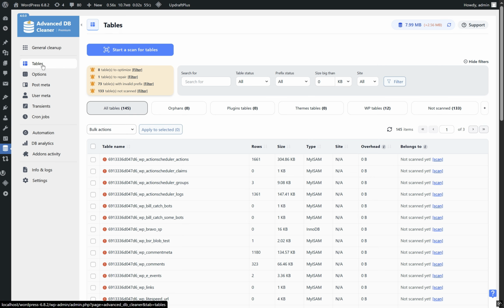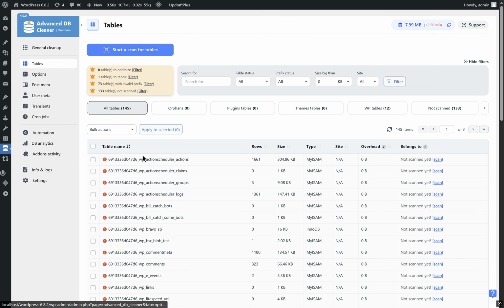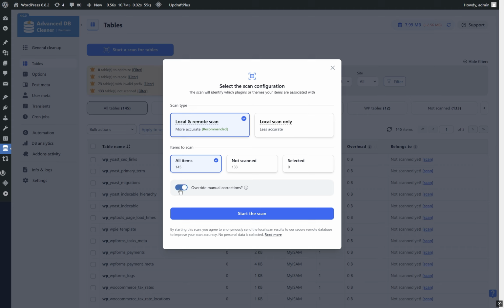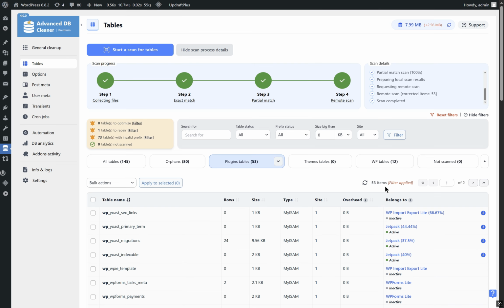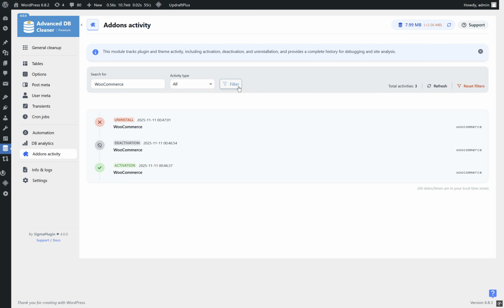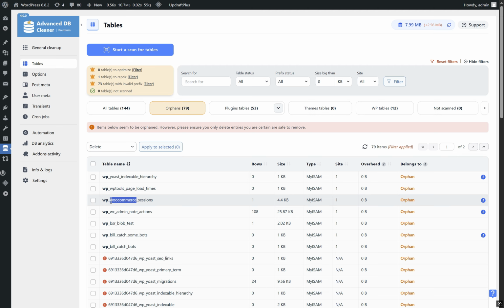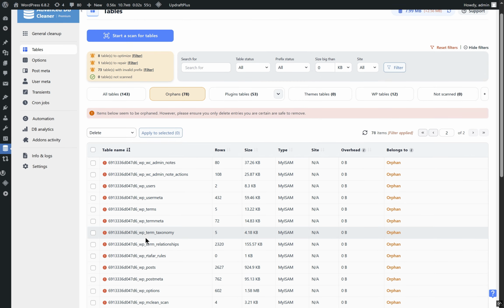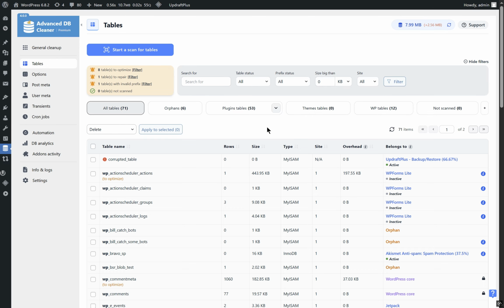How to Detect and Safely Delete Orphaned Tables in WordPress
Detect orphaned tables, understand invalid-prefix tables, and use scans and Addons Activity to safely remove tables left behind by removed plugins or themes.

CHAPTERS
00:00 – Overview
00:22 – What are invalid prefix tables
01:20 – How to find orphaned tables using the scan
03:20 – How to investigate to delete orphaned tables